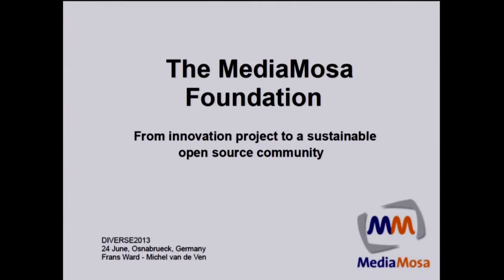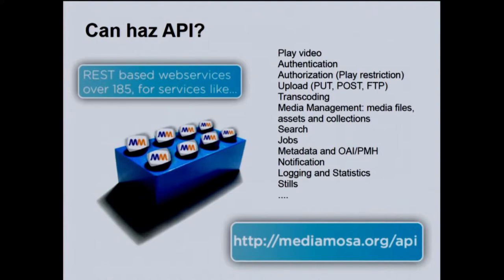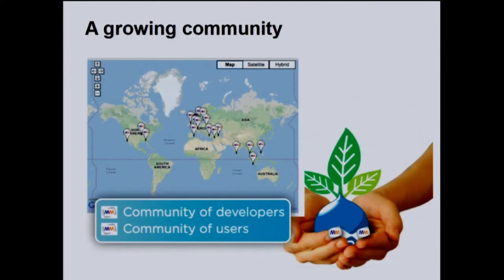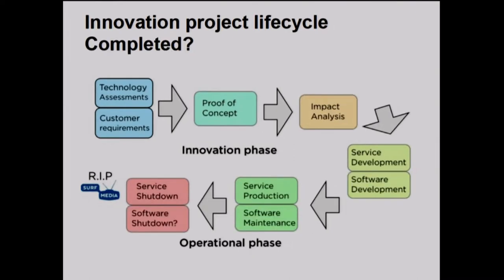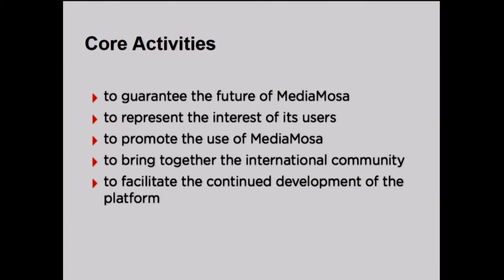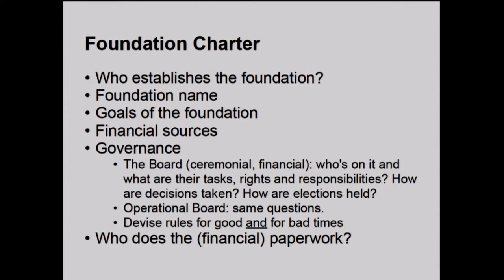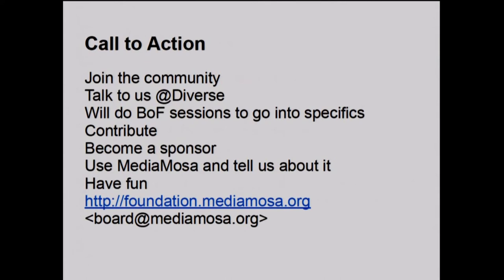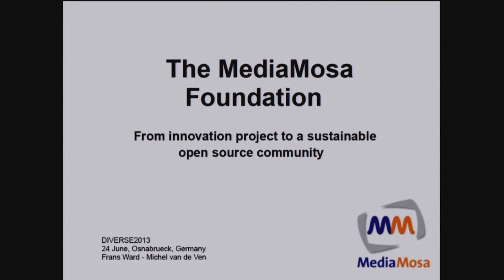The MediaMosa Foundation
Lecturer: Ward, Frans